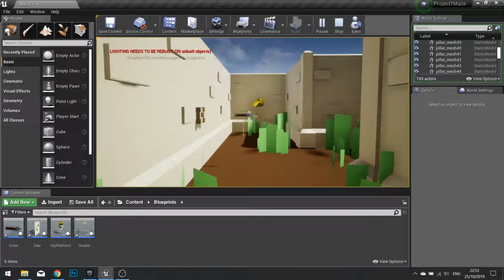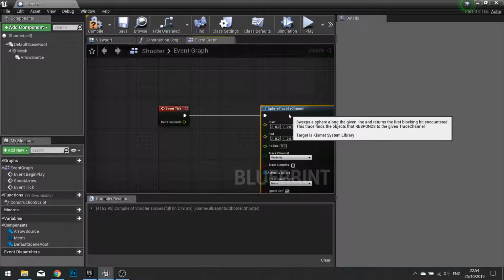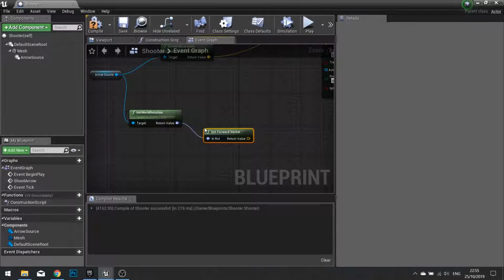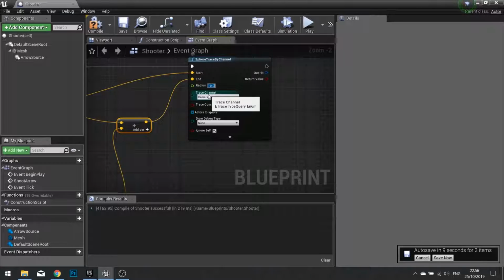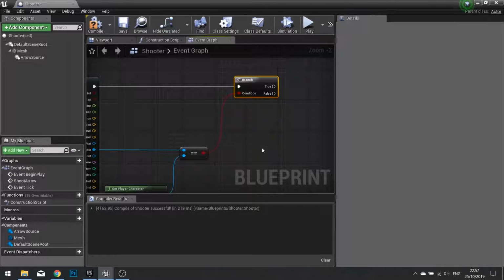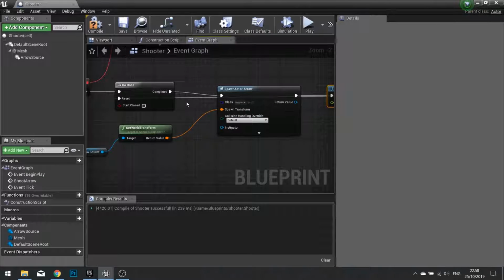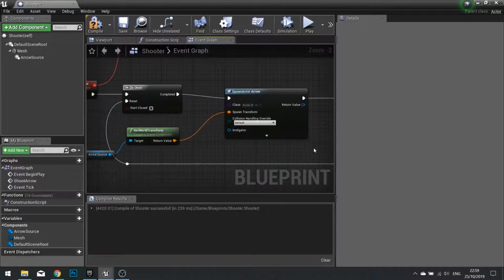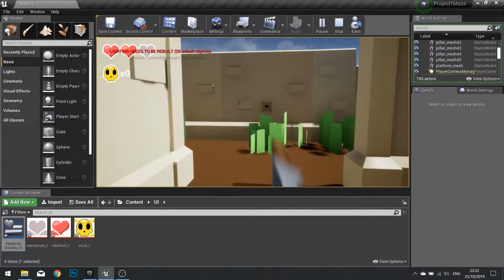Making Your First Game in Unreal Engine 4 // 4-4 Sensor Trigger